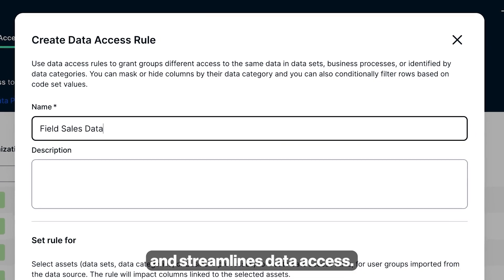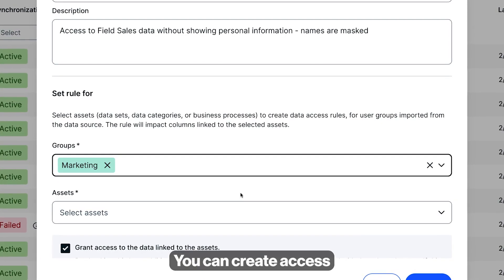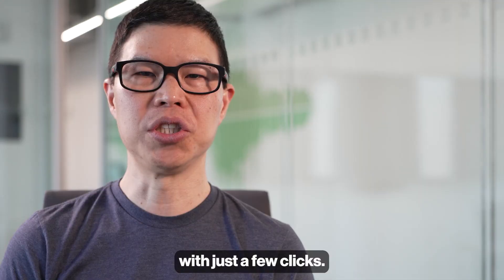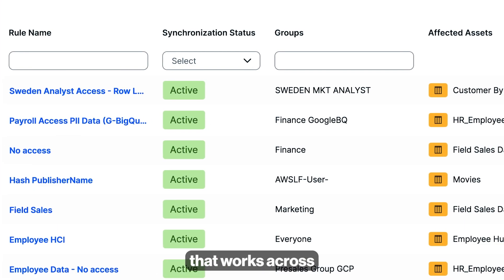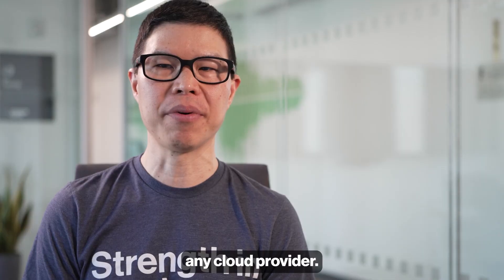Collibra Protect Product Explainer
Simplify data access governance and define it all from a single location. Accelerate data access governance by discovering, defining and protecting data from a unified platform. Enable enterprises to make policy decisions based on what, why and who should access data.